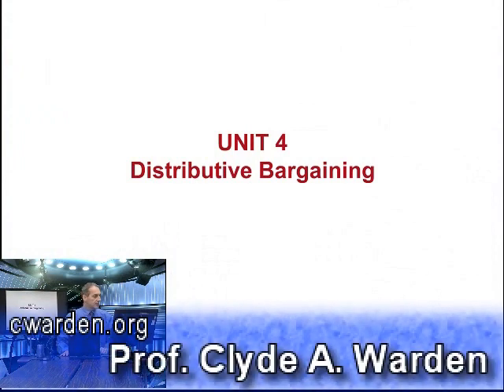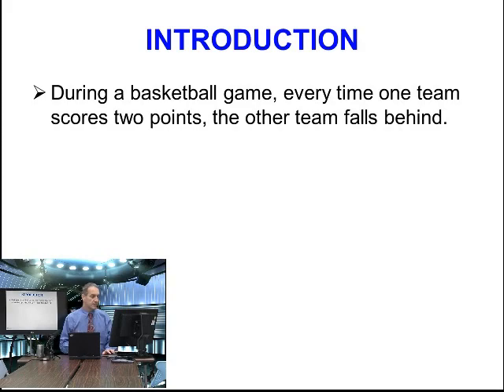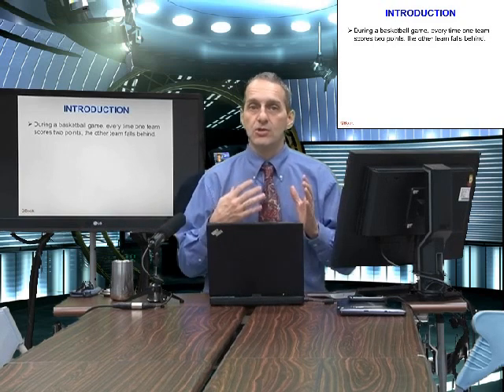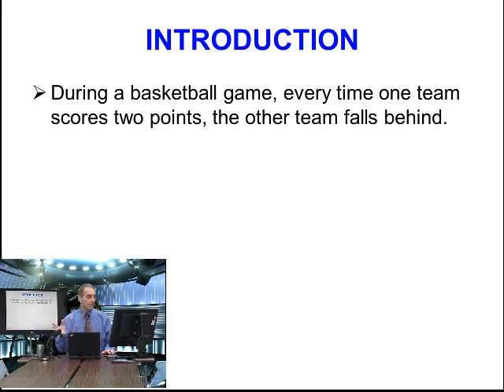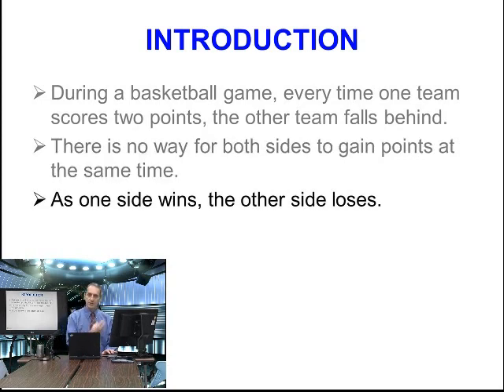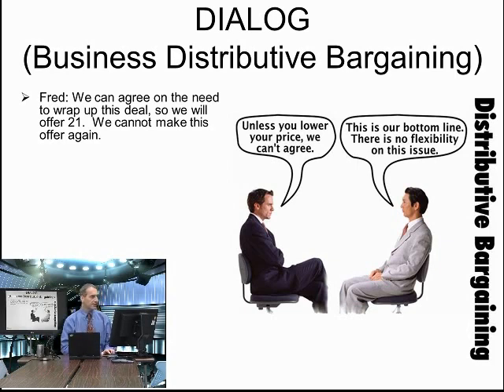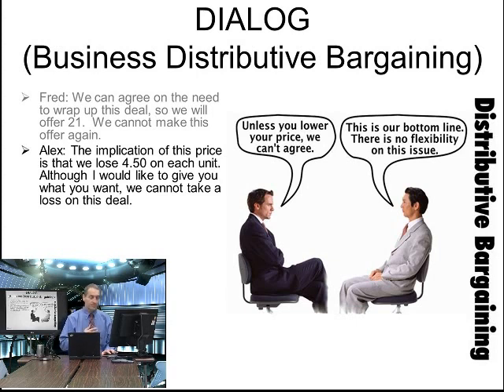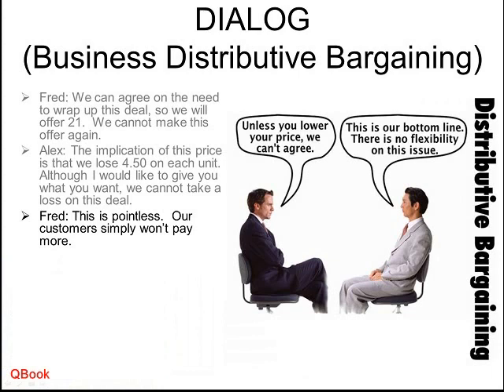Business Negotiation Part Four: Distributive Bargaining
Prof. Warden introduces Unit 4, distributive bargaining, for this business negotiation class at NCHU (National Chung Hsing University), Taiwan.